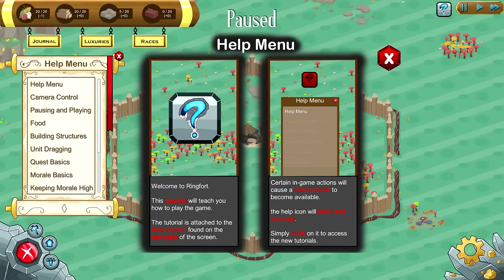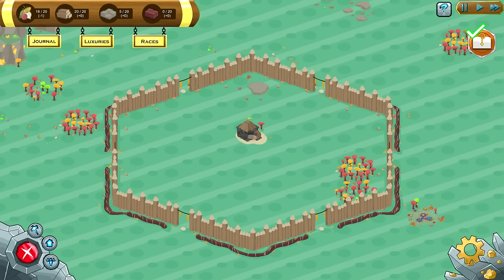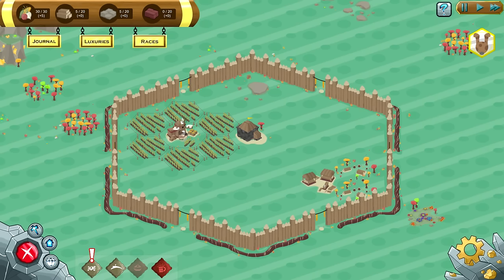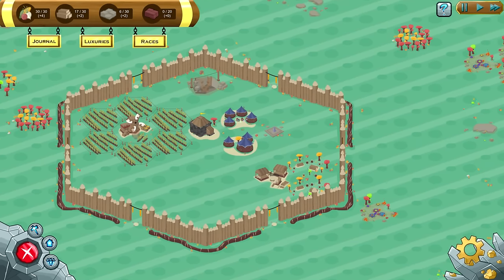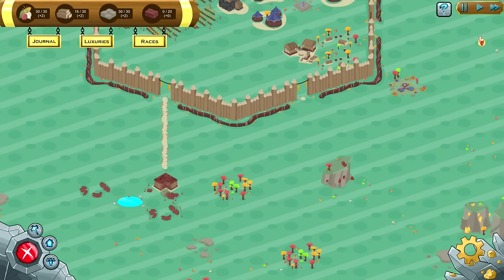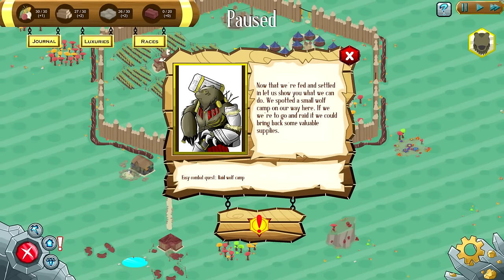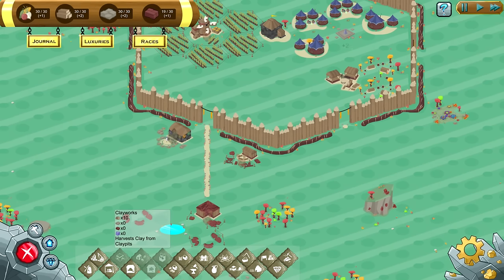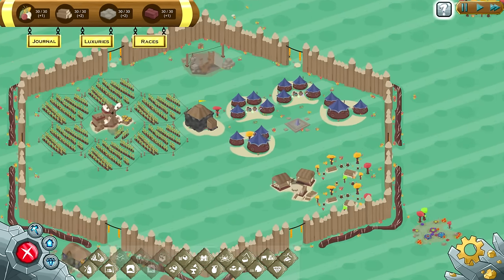Ring Fort, Defending Against the Wolves! - Ring Fort Gameplay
Ring Fort Pre Alpha Gameplay - Defending the Town!
If you'd like to see more, let me know!

-Baron